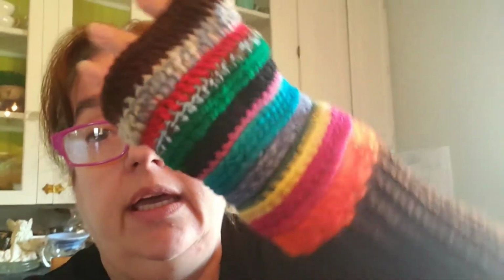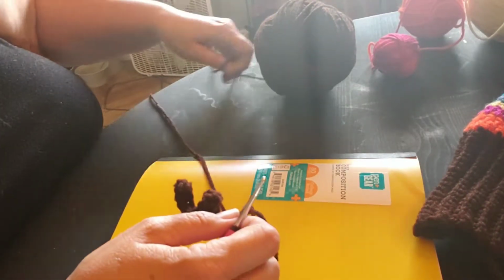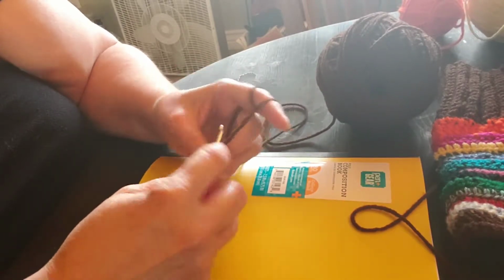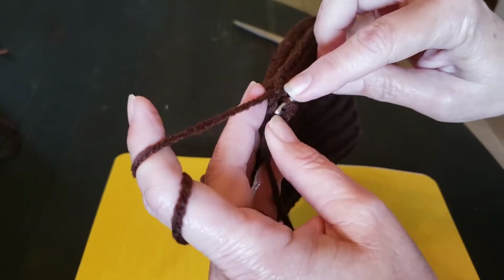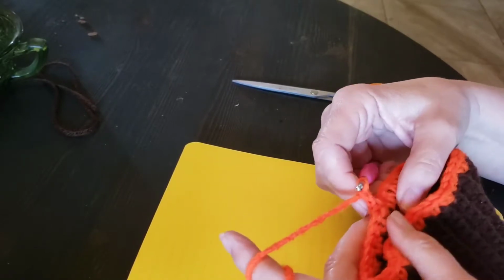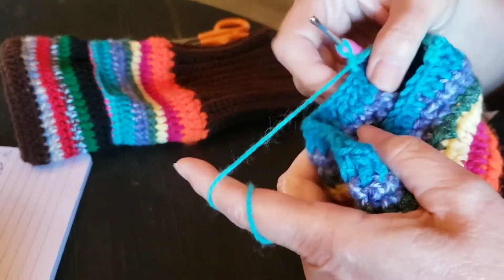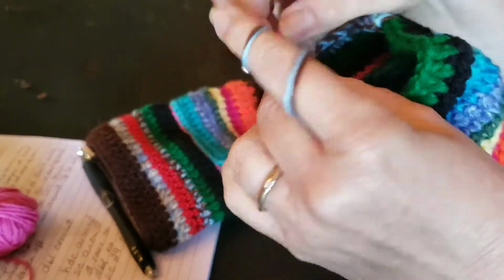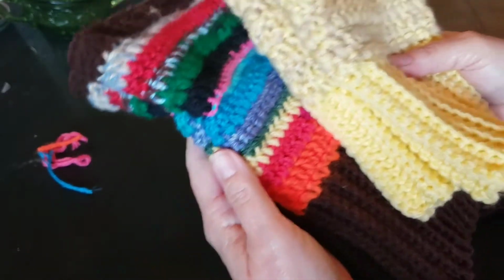Fingerless Mitt tutorial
I show you how I make a simple large fingerless mitts using leftover yarn.